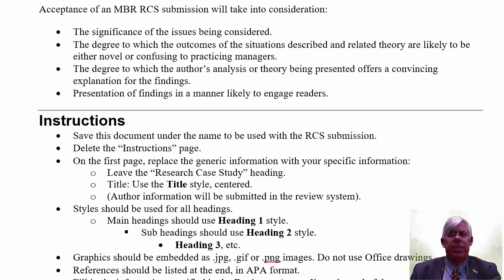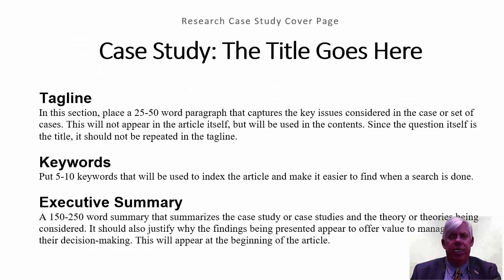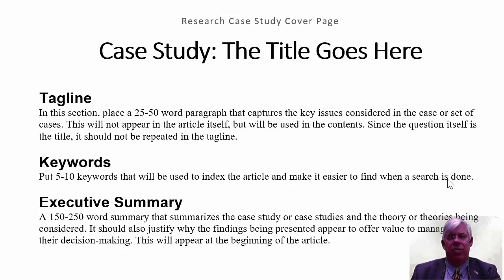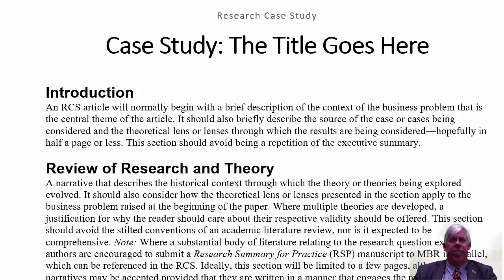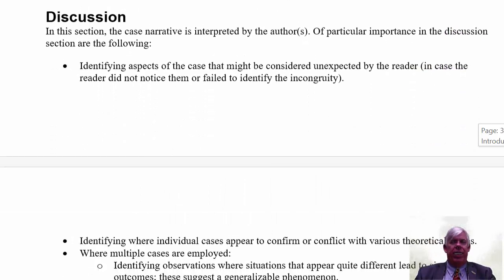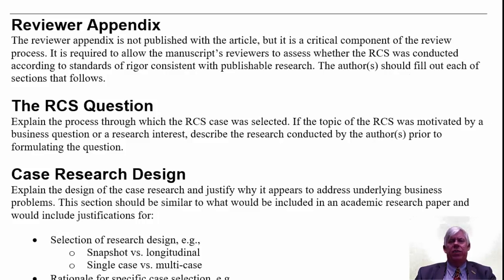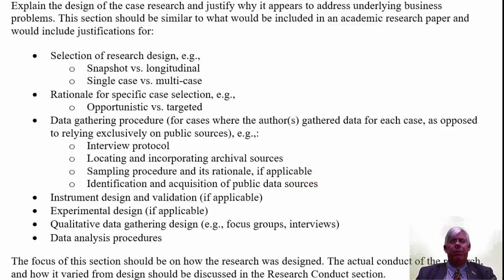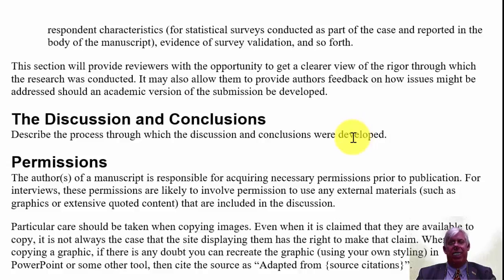DRAFT MBR Template Video: Research Case Study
Case studies that emphasize a complete story (as opposed to discussion case studies, which emphasize presenting the context of a decision) and frame in terms of theory. Unlike academic research case studies, much more attention would be given to the story itself rather than to the methodology of data gathering and the literature review.

Initial version of MBR template instructions. Will be replaced with more professional versions once the journal launches, most likely in March-April 2016.